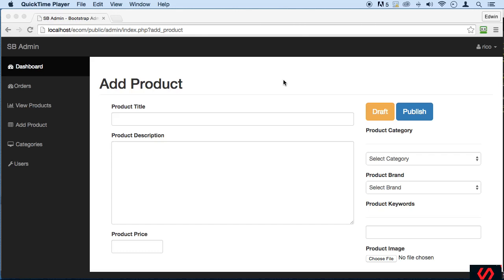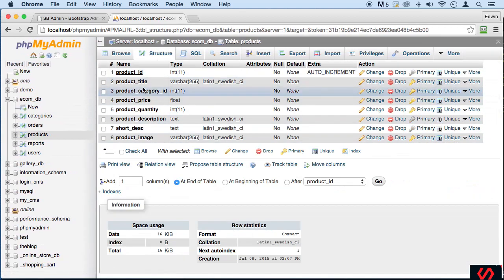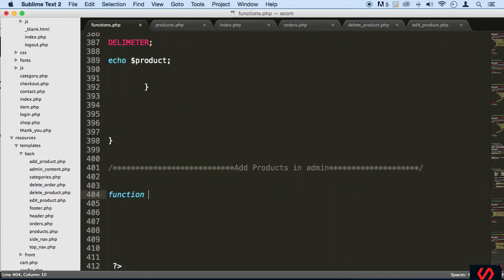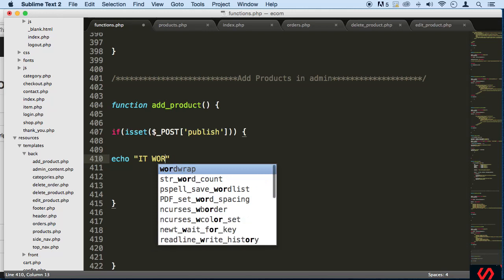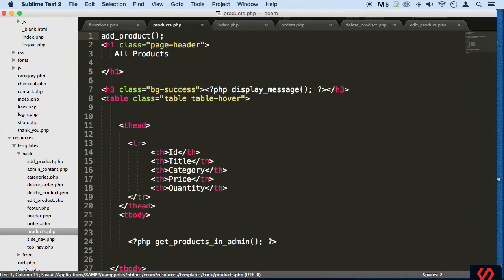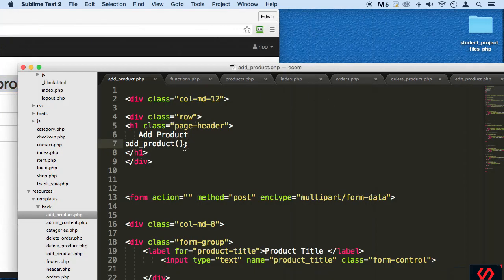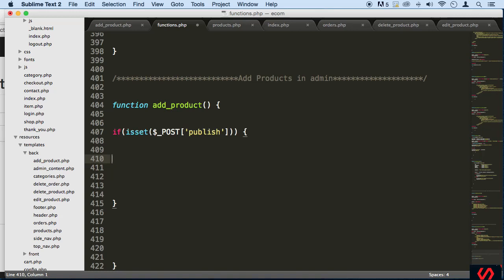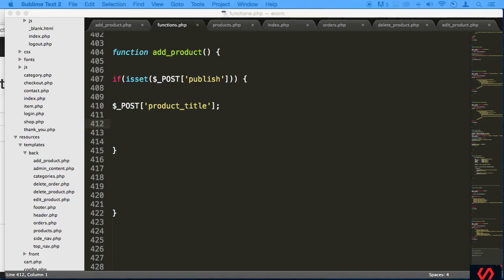72 Adding Products Function part